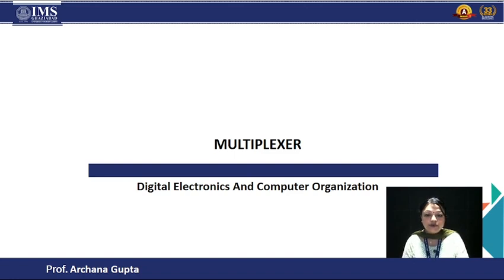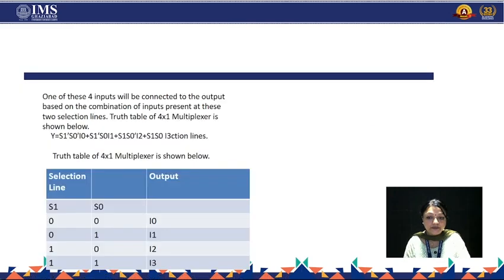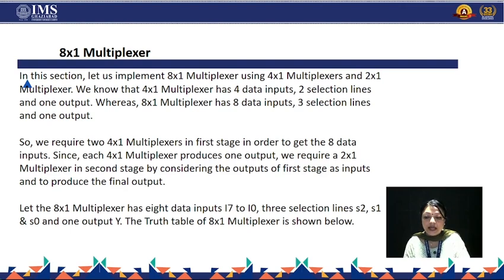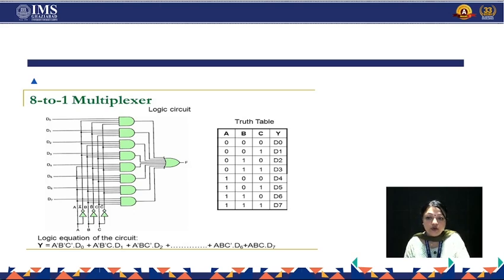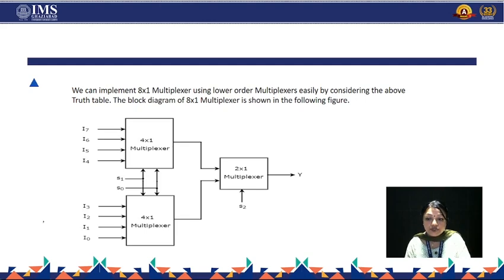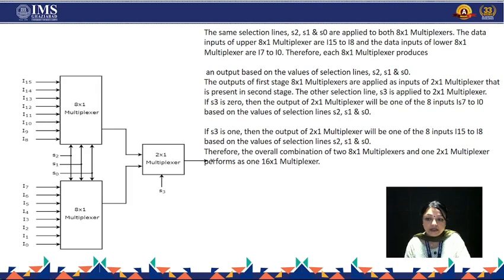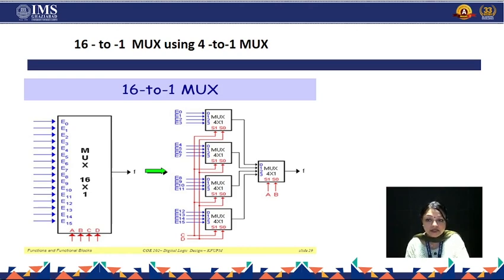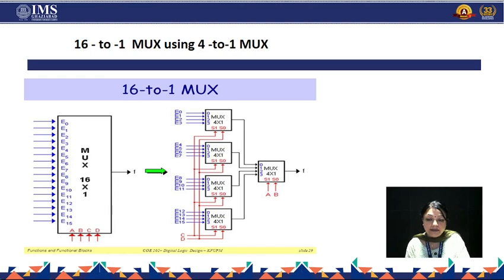Multiplexer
Digital Electronics and Computer Organization